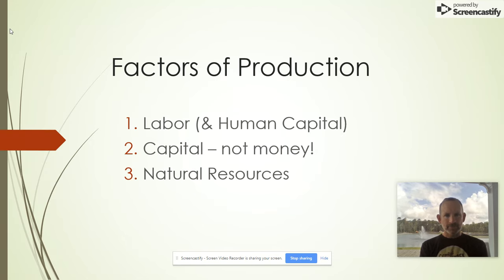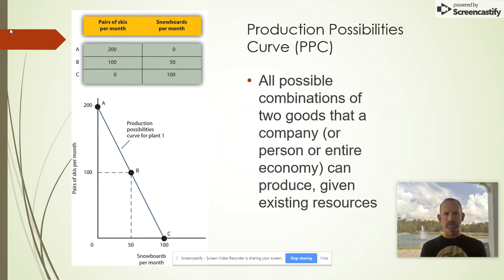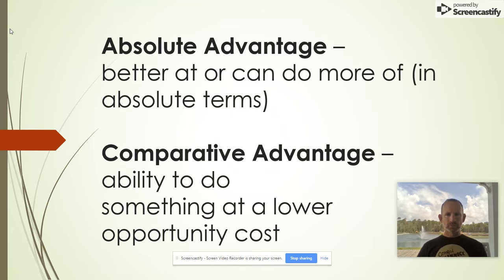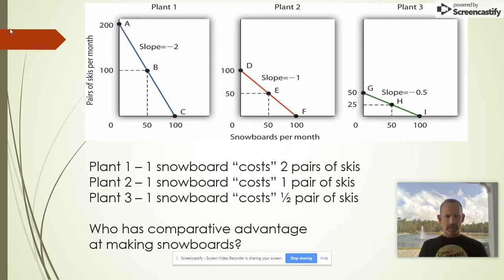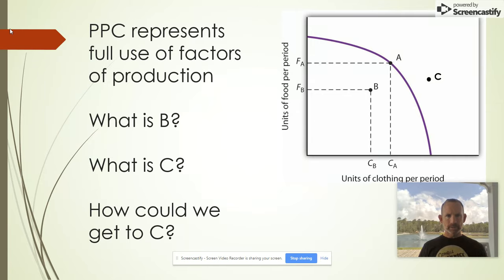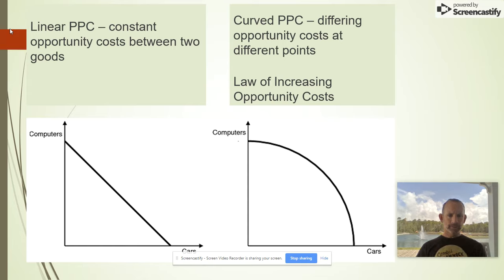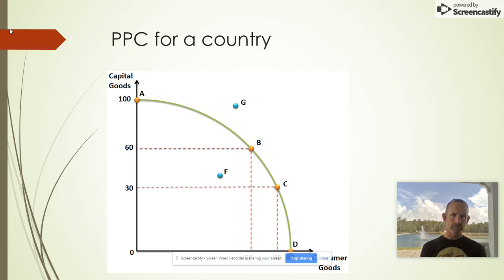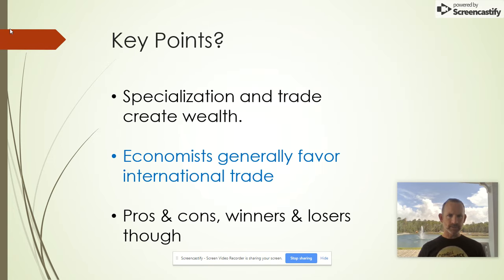Jul 5, 2019 11:23 AM